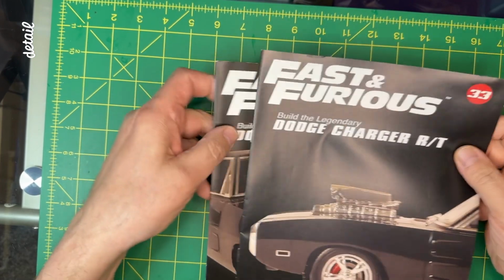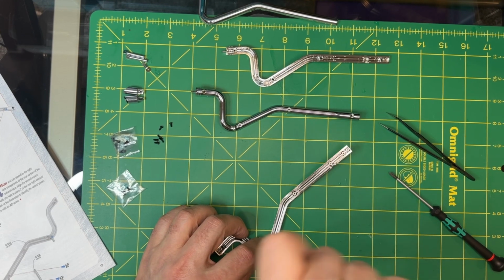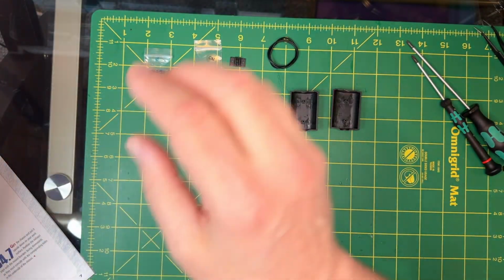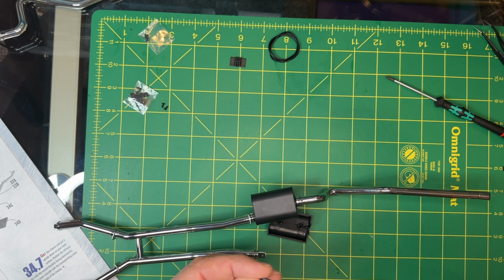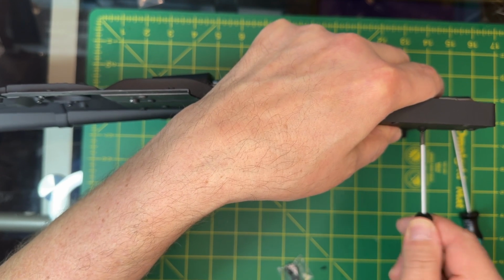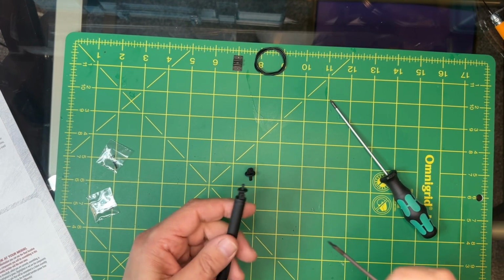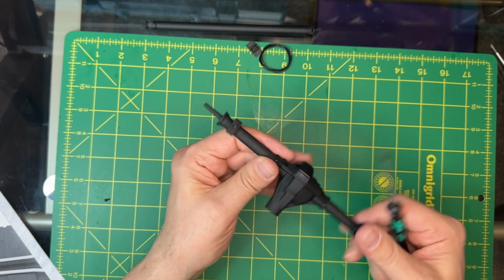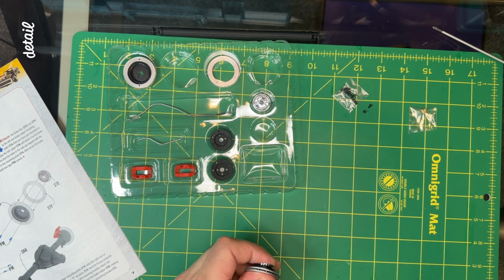Fanhome Build the 1970 Dodge Charger model, pack 5stages 33-37.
Fanhome Build the 1970 Dodge Charger model, pack 5, stages 33-37.